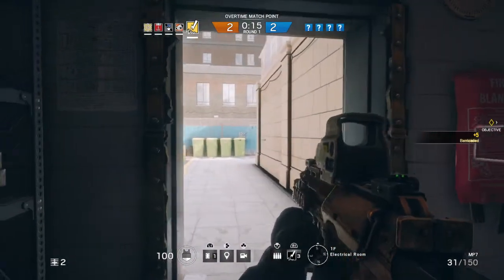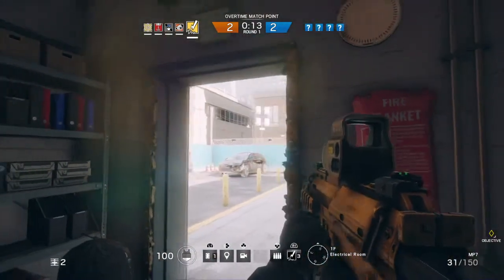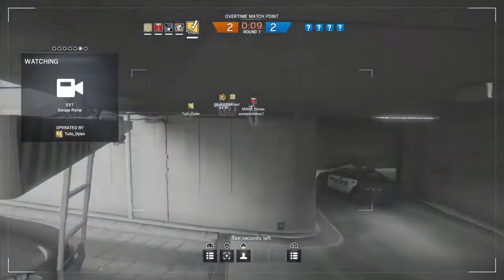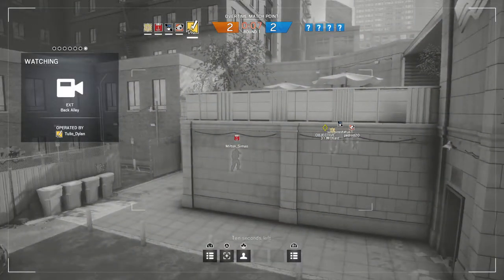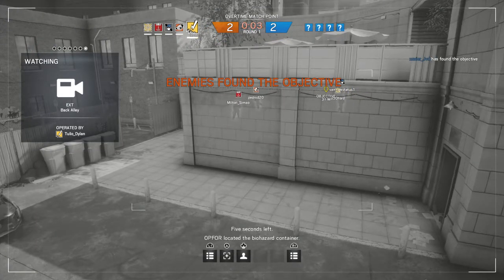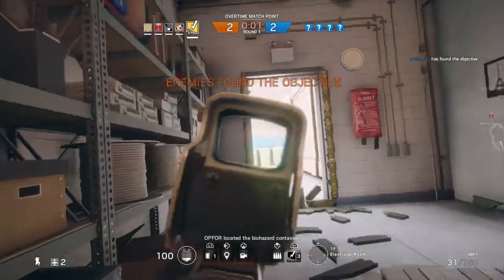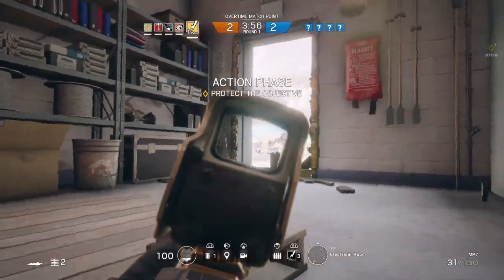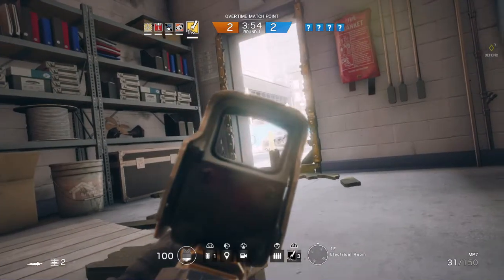Rusha Milton Simao.